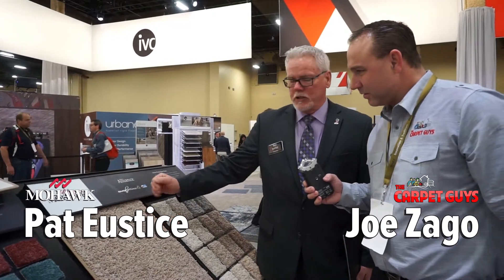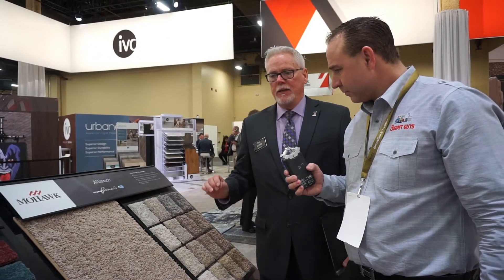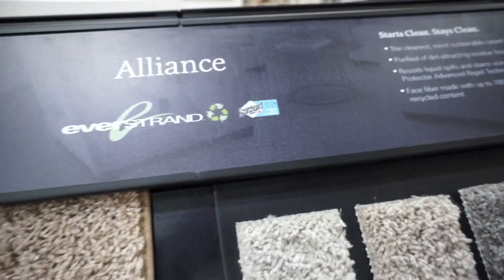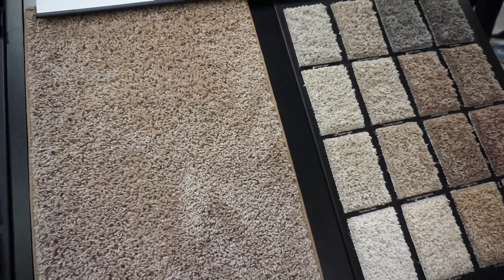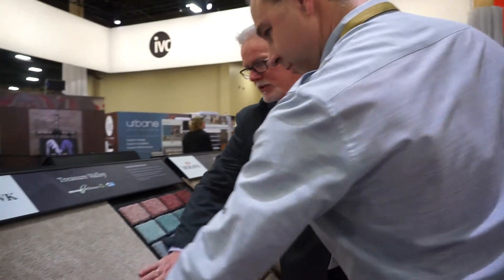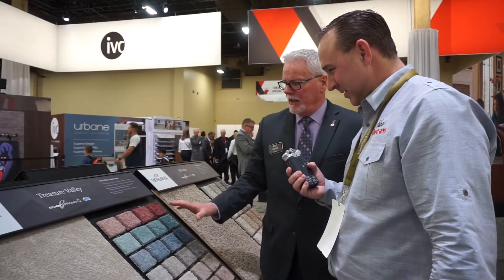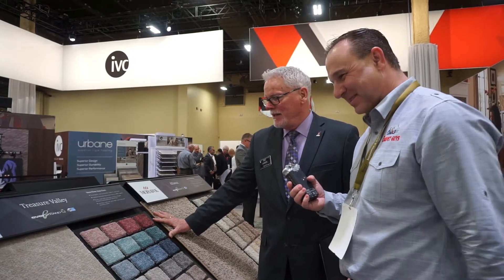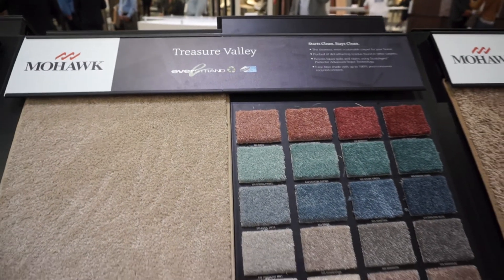Mohawk Alliance and Treasure Valley Demo *First Look*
Whether you're renting or buying a new home, Alliance and Treasure Valley have beautiful and affordable color options for you to choose from. And don't worry traditionalists, there are plenty of beige and neutral tones available to you as well.